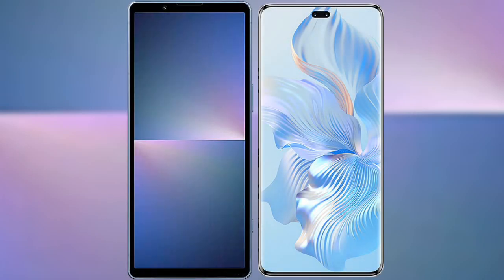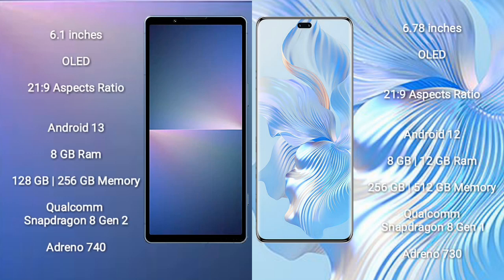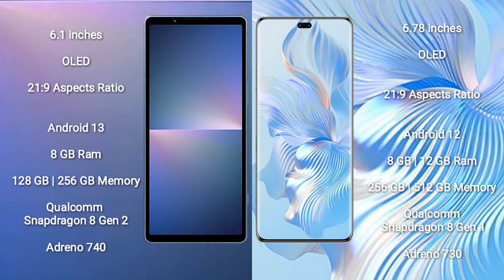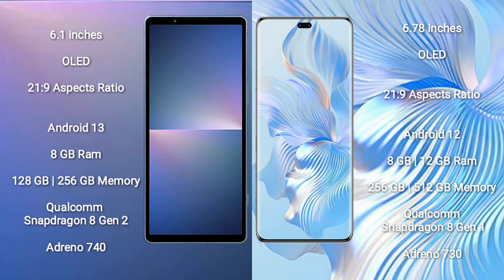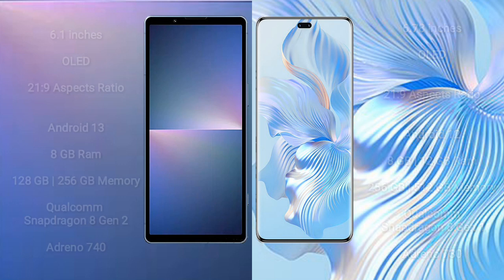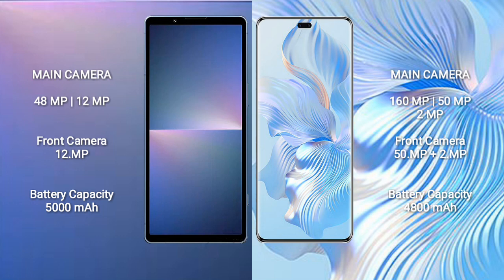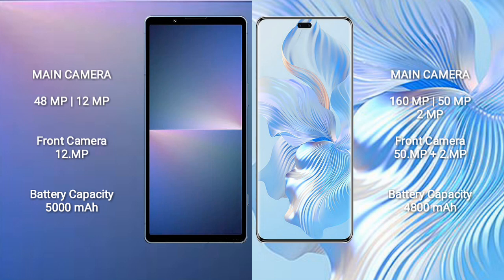Sony Xperia 5 V vs Honor 80 Pro Review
sony xperia 5 v vs honor 80 pro
xperia 5 v vs honor 80 pro